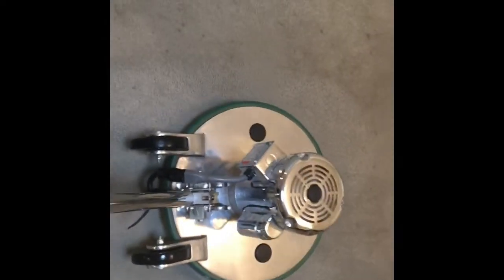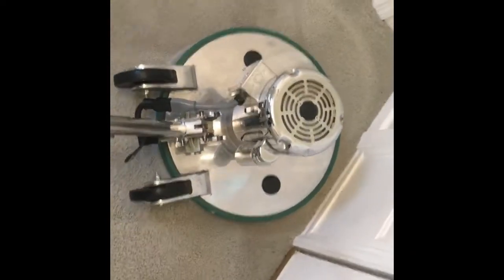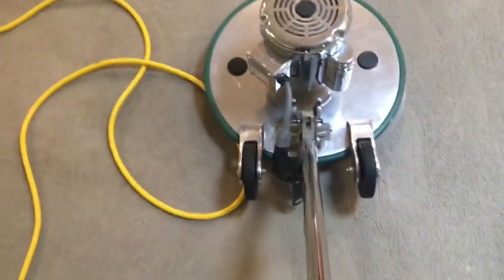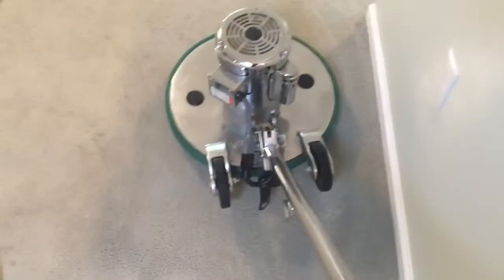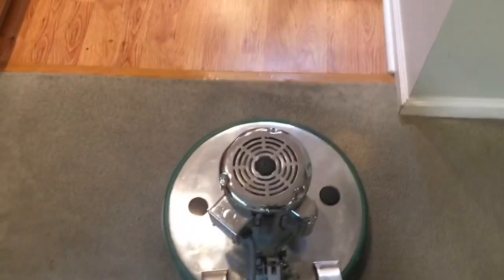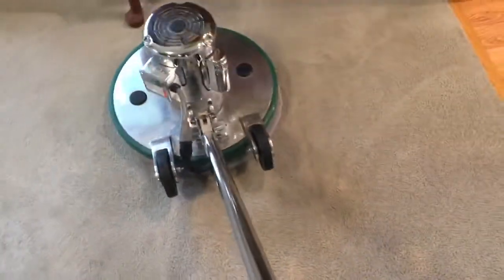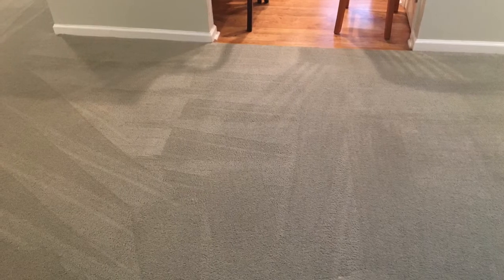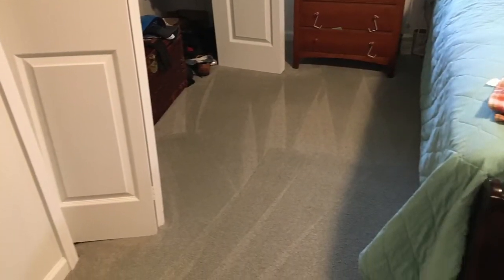Deep vlm carpet cleaning in Killearn Estates Tallahassee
Vlm carpet cleaning. Betco green earth peroxide cleaner.